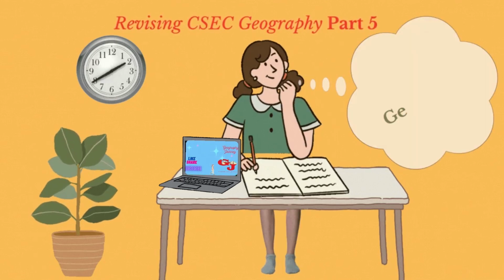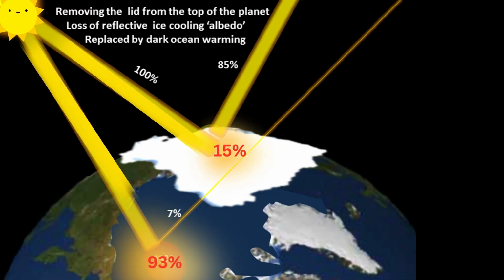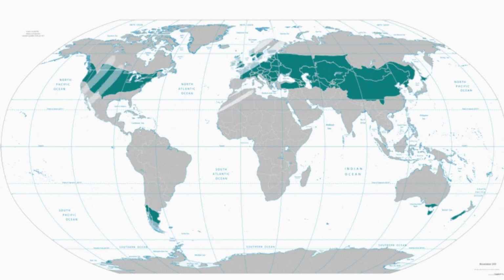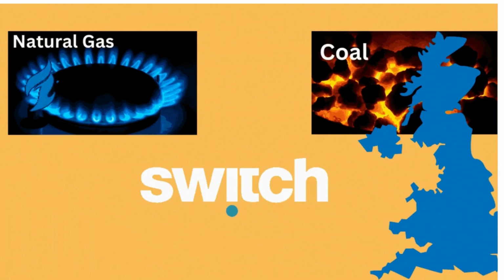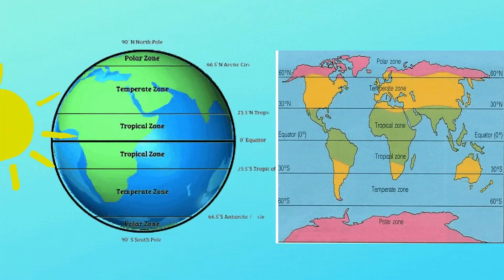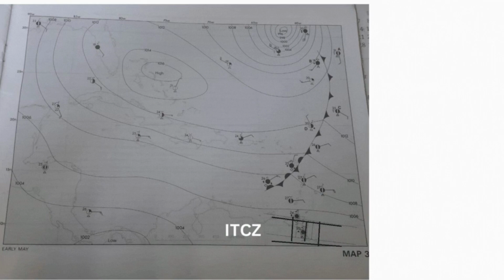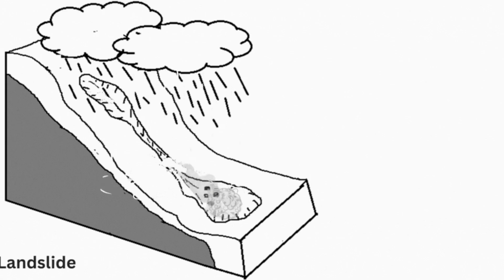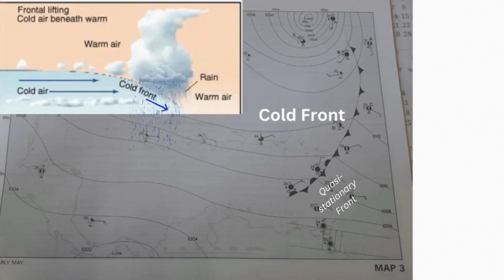Revising CSEC Geography Past 5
In this episode of our revision series, we focus on weather systems, climatic zones,  climates, climate change and how these impact some industries in the Caribbean. We also look at some of the strategies the UK has been putting in place to mitigate against climate change as well as some of the disasters associated with hurricane hazards and disasters.